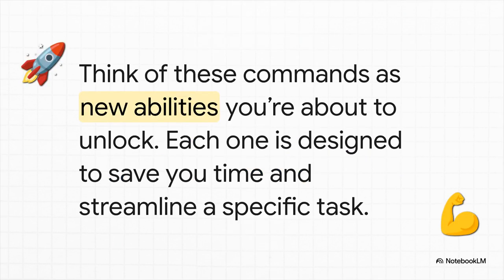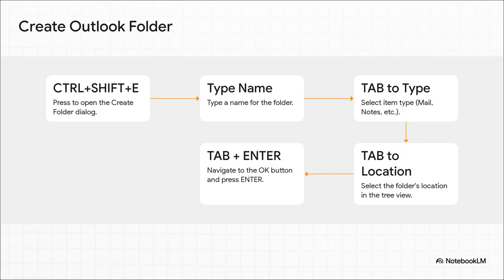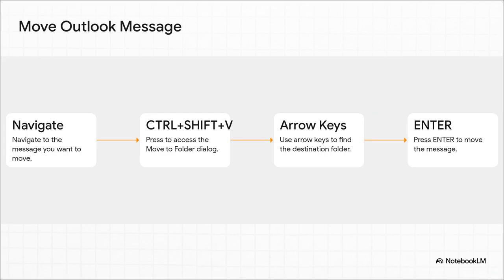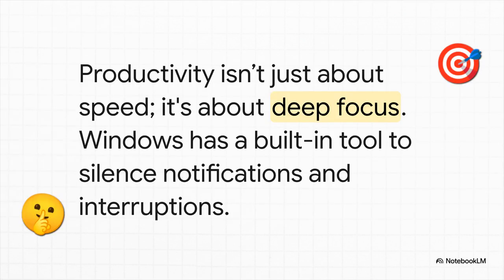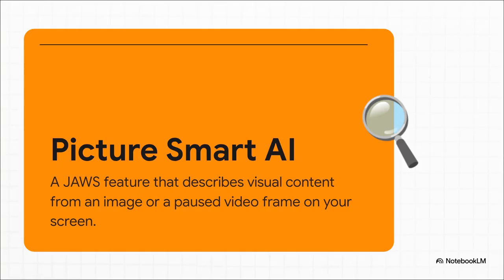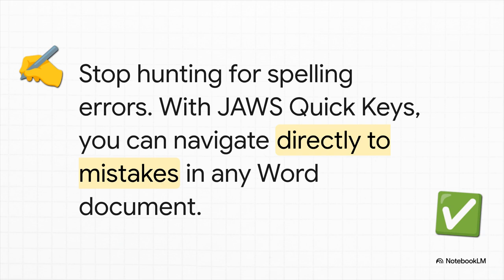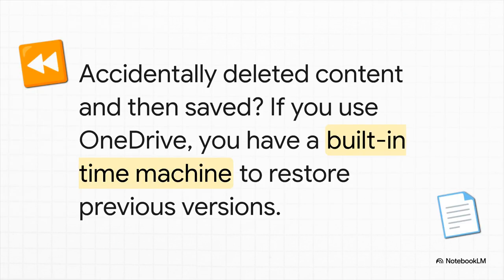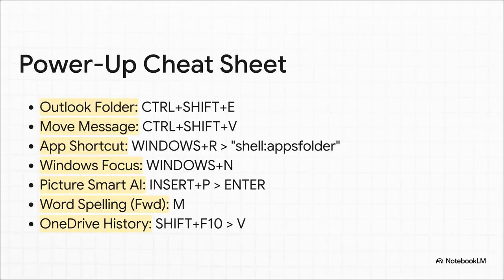JAWS: Your Digital Productivity Power-Ups